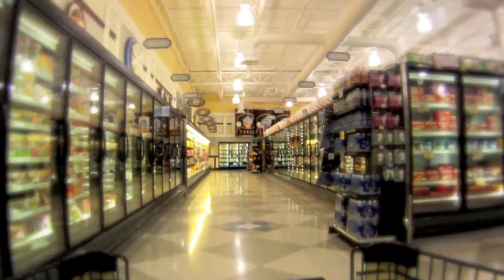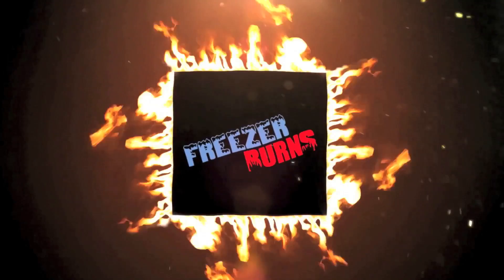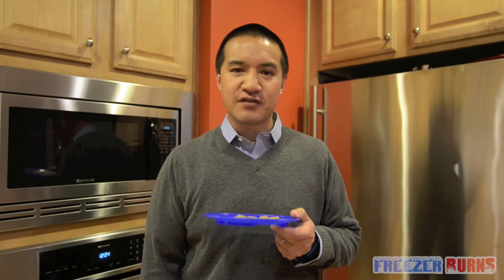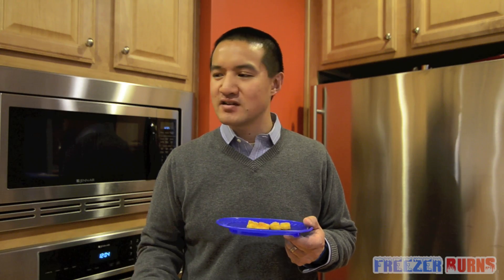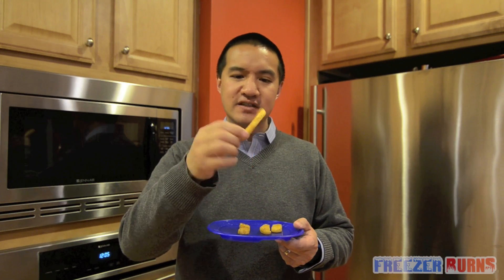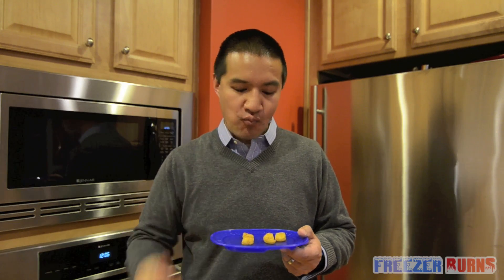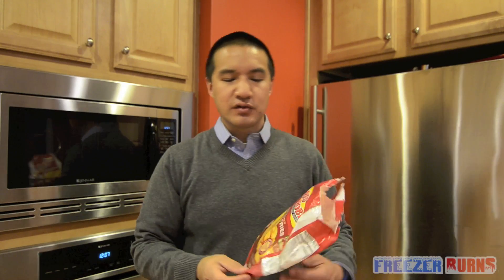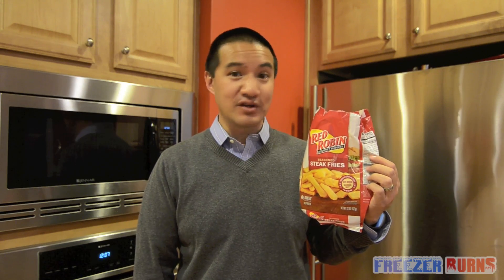Red Robin Gourmet Burgers Frozen Seasoned Steak Fries Video Review: Freezerburns (Ep628)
Red Robin has been serving gourmet burgers and bottomless seasoned steak fries for over 40 years. Finally, they decide to make it available at home with this Red Robin Gourmet Burgers Frozen Seasoned Steak Fries. WIll it be good? The Frozen Food Master will tell you!

The Frozen Food Master reviews Red Robin Gourmet Burgers Frozen Seasoned Steak Fries. He will tell you how these frozen products looks, smells, and tastes in this episode of Freezerburns.

Read the Nutrition Facts and Ingredients of the Red Robin Gourmet Burgers Frozen Seasoned Steak Fries below:

NUTRITION FACTS: Serving: 84g Calories: 120 Calories from Fat 50 Total Fat: 5g Saturated Fat 1.5g Trans Fat 0g Cholesterol 0mg Sodium: 390mg Total Carbohydrate: 18g Dietary Fiber 1g Sugars: 1g Protein: 1g

Ingredients: Potatoes, Vegetable Oil (Contains One Or More of The Following: Canola Oil, Corn Oil, Cottonseed Oil, Palm Oil, Soybean Oil, Sunflower Oil), Modified Food Starch (Corn, Potato, Tapioca), Rice Flour, Salt, Dextrin, Spices, Leavening (Disodium Dihydrogen Pyrophosphate, Sodium Bicarbonate), Granulated Garlic, Yeast Extract, Granulated Onion, Tomato Powder, Dextrose, Natural Flavor, Oleoresin Paprika, Xanthan Gum, Annatto (Color).